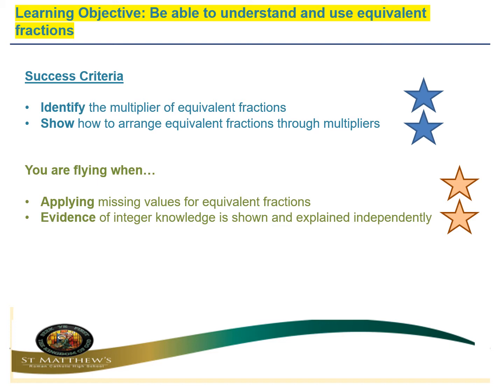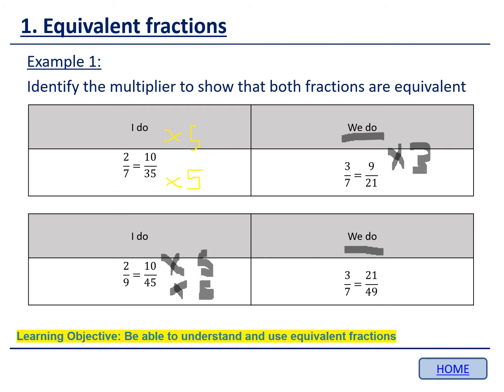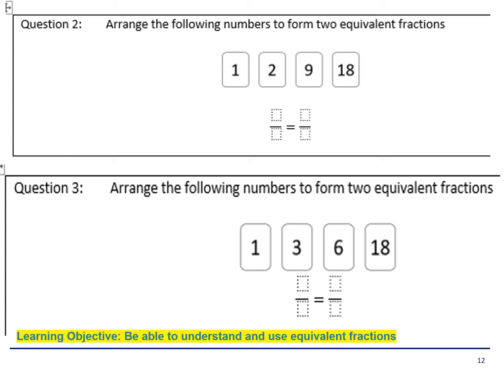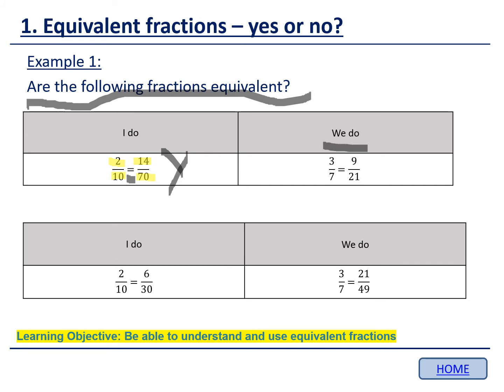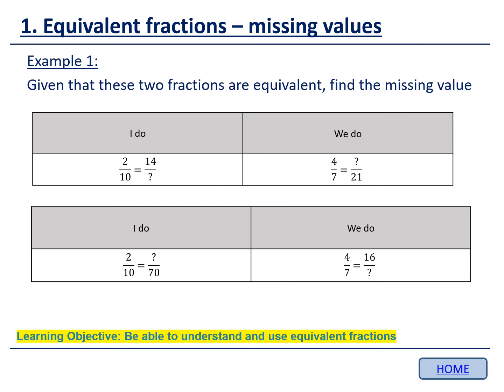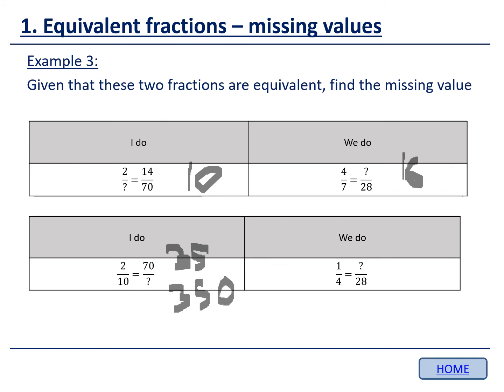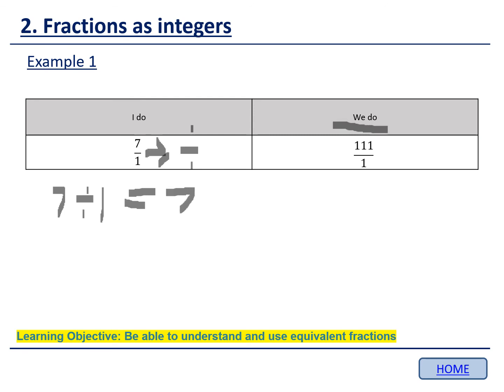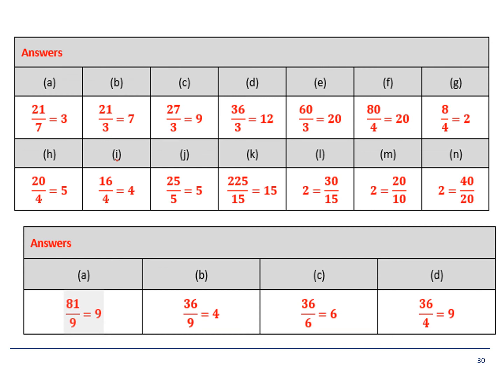8 04 Equivalent Fractions - Lesson 1